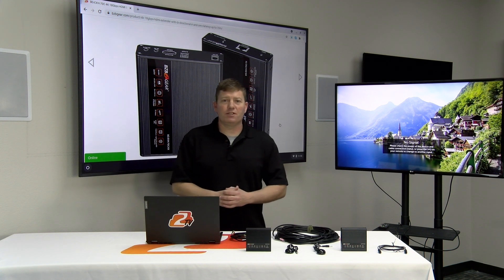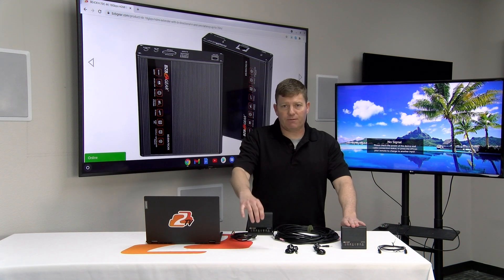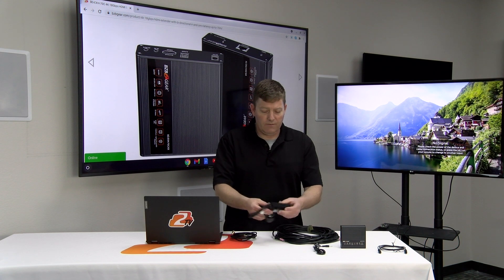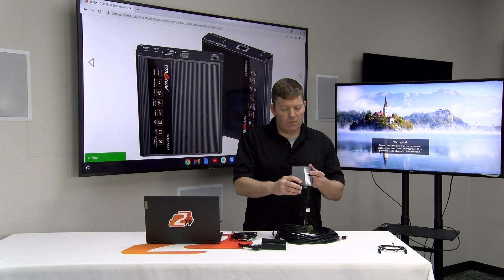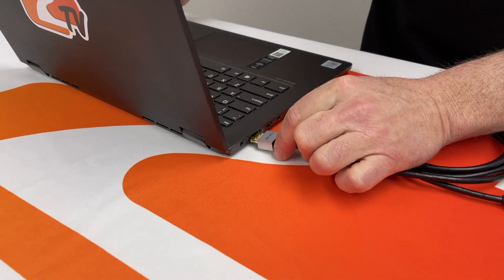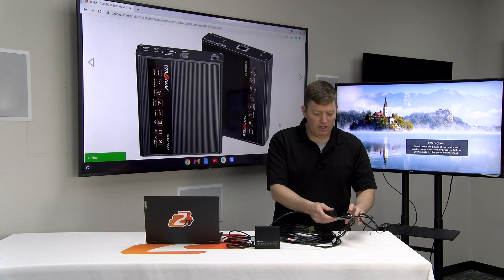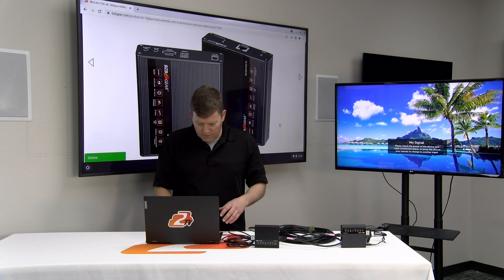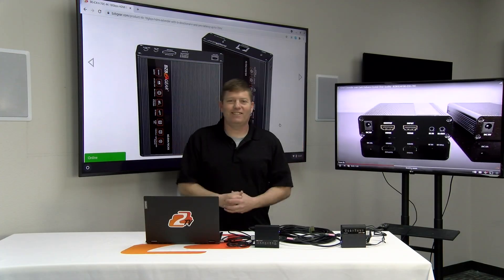How to Connect a 4K HDMI Extender - BZBGEAR BG-EXH-70C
Chris G drives thru a simple connection process on how to connect a 4K HDMI Extender. The BZBGEAR BG-EXH-70C can transmit uncompressed 4K@60Hz HDMI signal with zero latency at distances up to 70 meters. By utilizing a Cat6/6A/7 network cable this extender allows a signal to be transmitted farther than is possible using standard HDMI cables.

Product